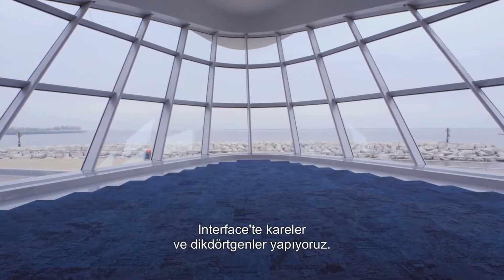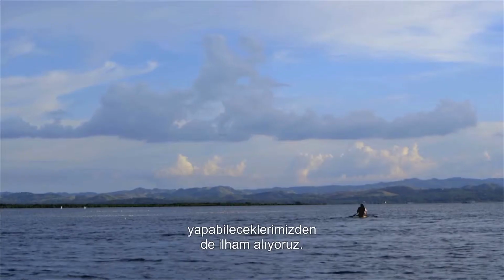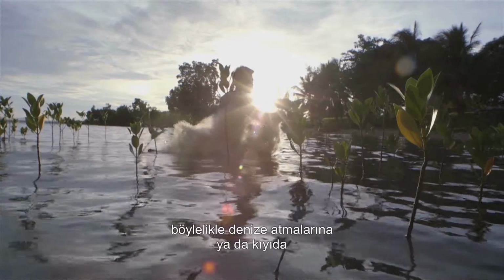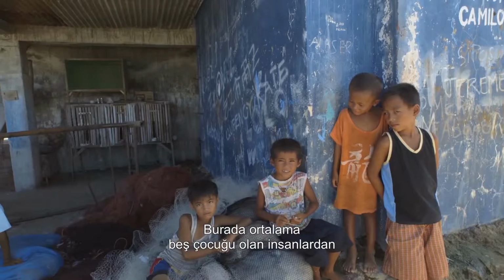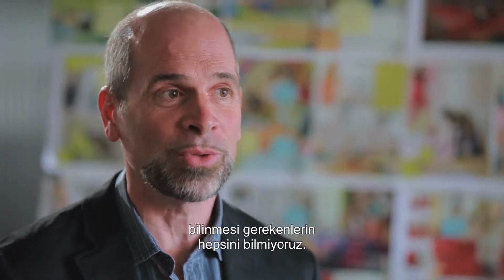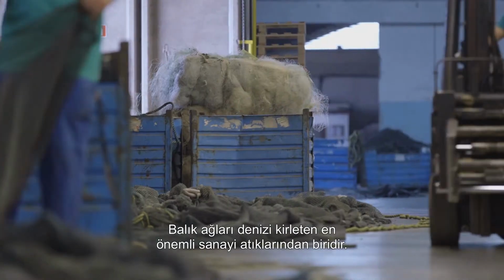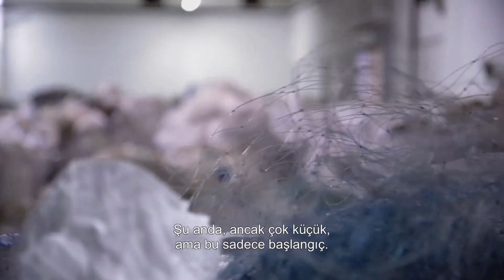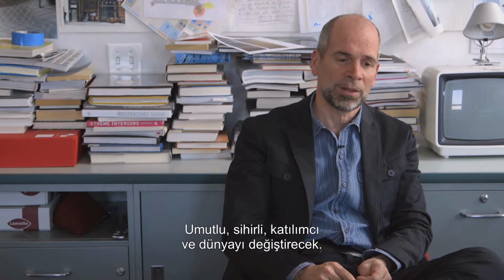Interface'in okyanustan esinlenen yeni karo kalı koleksiyonu Net Effect (00:07:50)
Interface'in yeni karo halı koleksiyonu Net Effect™ birbirleri ile doğrudan ilgisi olmayan küresel üretici grupları ile balıkçılık ekonomilerini risk altındaki çevreyi korumak için bir araya getiriyor. Net Effect, Okyanusun Atık balık ağları, asitlenme, aşırı balıkçılık, kirlilik ve mevsimsel değişkiliklerden dolayı geldiği kötü durumdan ve bunun yanısıra yaşam verici enerjisinden esinlendi.